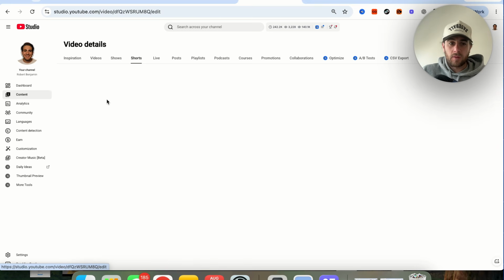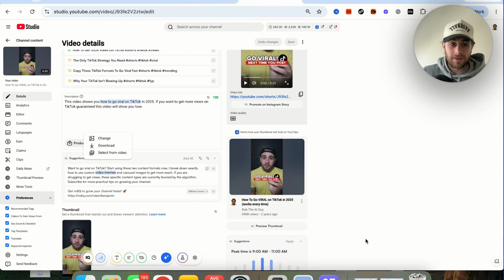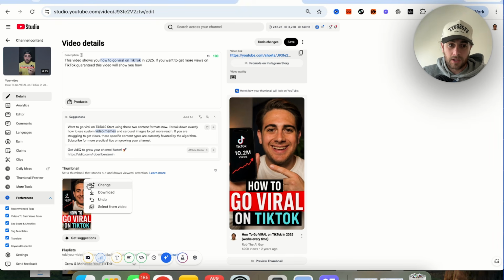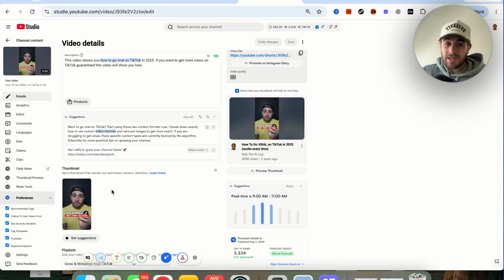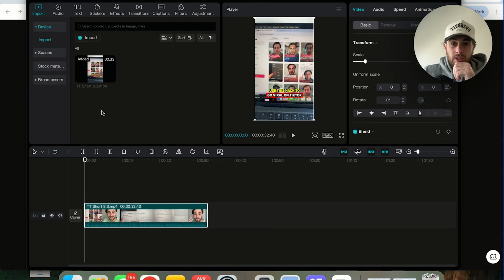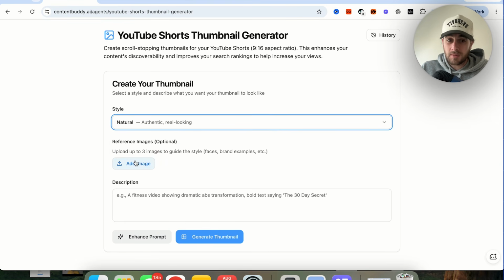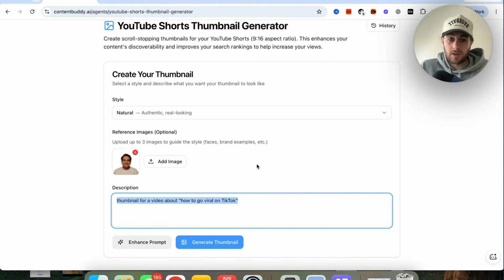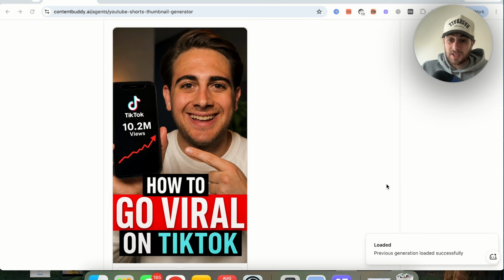Use This YouTube Shorts Feature to GO VIRAL FAST! (Add/Change YouTube Shorts Thumbnails)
I’ve gone viral on YouTube Shorts 100s of times and almost every single time it’s because of my thumbnail that I made. This video shows you how to add custom YouTube thumbnails and how to create custom YouTube thumbnails.